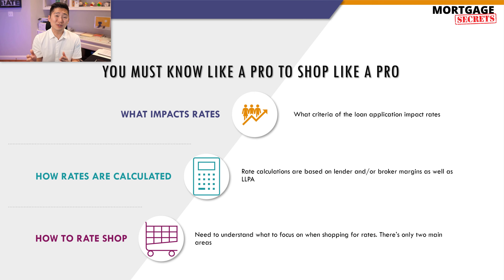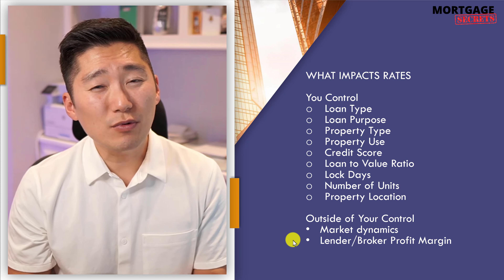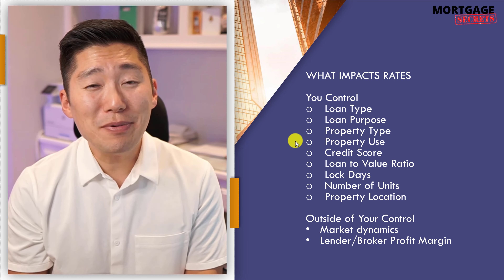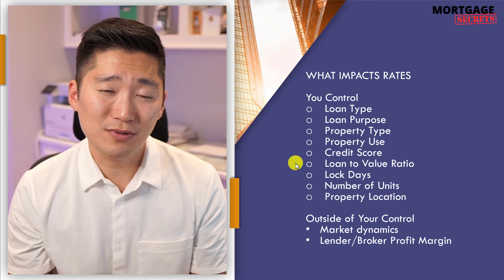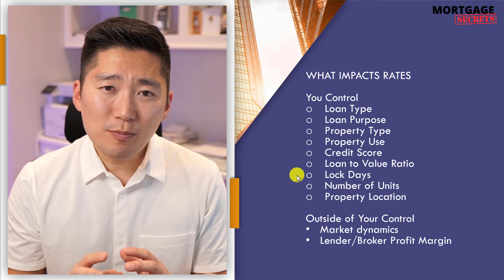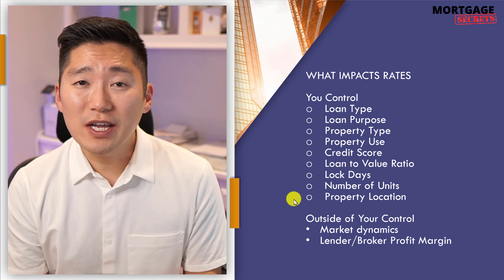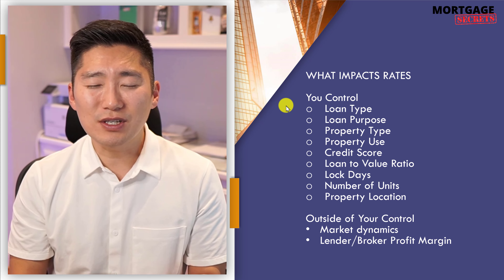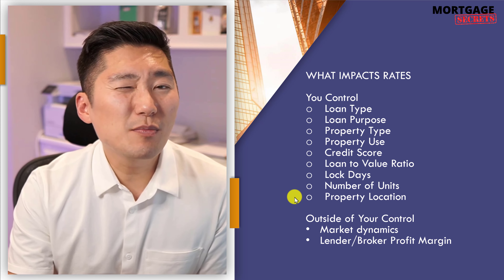The Key Factors That Impact Your Home Loan Interest Rate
// PART 2 of "How to Shop for the Best Mortgage Interest Rates Like a PRO"
STOP - if you haven't seen PART 1, click on the link below to start there. Once you've found a set of good lenders, the next is to start rate shopping. The first part of rate shopping is to understand how YOUR loan application impacts mortgage interest rates. In this video, I'll teach you step-by-step on what categories impact YOUR mortgage interest rate.

🕒 Timestamp 🕒
0:00 Intro
1:03 External Factors
2:00 Factors You Control
7:21 Ultimate Best Scenario for the Lowest Rate

/// LINKS
Other videos to consider during your home purchase journey:

// LEGAL
Applicant subject to credit and underwriting approval. Not all applicants will be approved for financing. The receipt of the application does not represent an approval for financing or interest rate guarantee. Restrictions may apply, contact 1RATE, Inc for current rates and for more information.

All information provided in this publication is for informational and educational purposes only, and in no way is any of the content contained herein to be construed as financial, investment, or legal advice or instruction. 1RATE, Inc does not guarantee the quality, accuracy, completeness, or timeliness of the information in this publication. While efforts are made to verify the information provided, the information should not be assumed to be error-free. Some information in the publication may have been provided by third parties and has not necessarily been verified by 1RATE, Inc or its affiliates and subsidiaries do not assume any liability for the information contained herein, be it direct, indirect, consequential, special, or exemplary, or other damages whatsoever and howsoever caused, arising out of or in connection with the use of this publication or in reliance on the information, including any personal or pecuniary loss, whether the action is in contract, tort (including negligence) or other tortious action.

1RATE, Inc is a private corporation organized under the laws of the State of Delaware.

// LICENSES
Arizona (1026536), California (60DBO-127961), Colorado, Delaware (031726), Florida (MBR4115), Georgia, Maryland (24349), North Carolina (B-202918), Pennsylvania (91269), South Carolina, Texas, Virginia (MC-7051), Washington (CL-1948084), Washington D.C. (MLB1948084), West Virginia (MB-1948084)